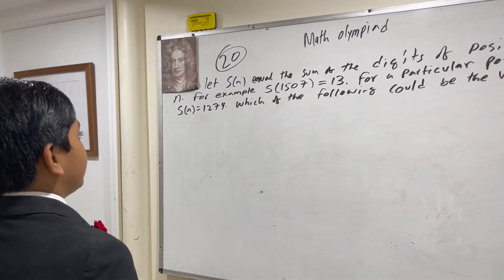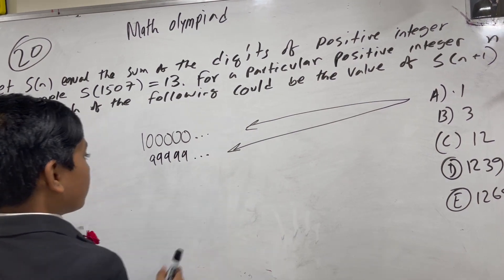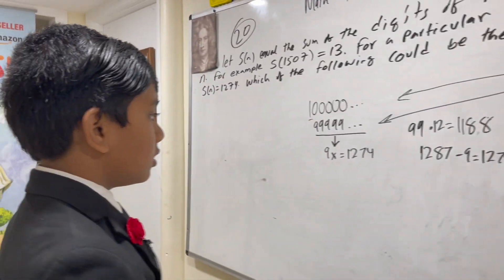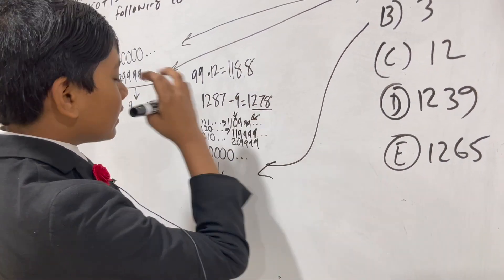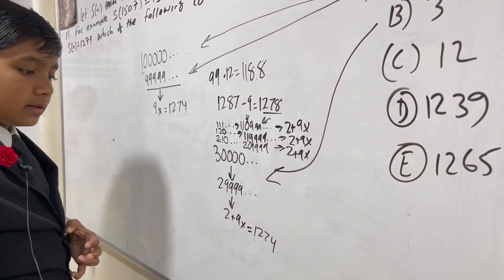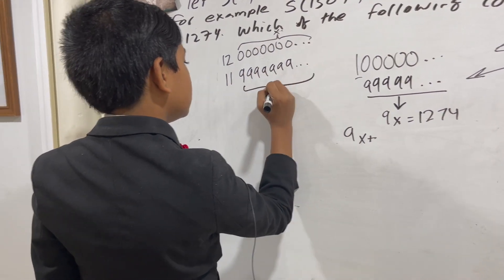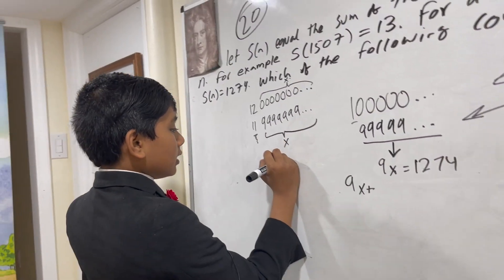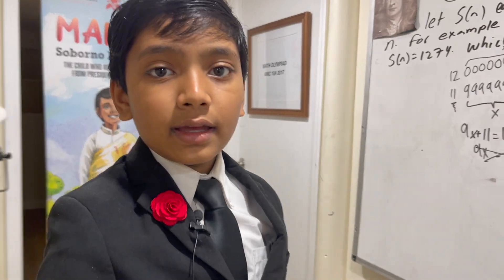Math Olympiad : AMC 2017 10A Q20